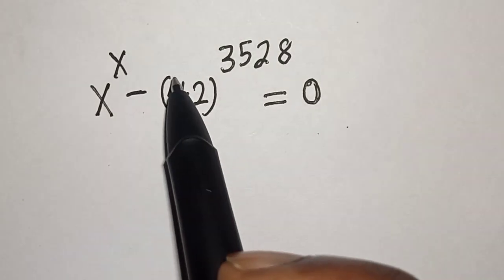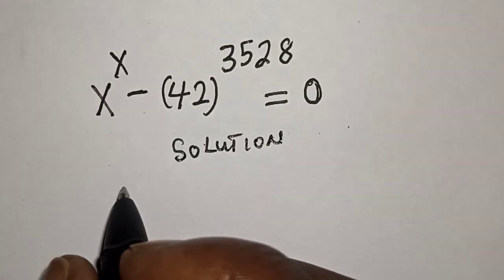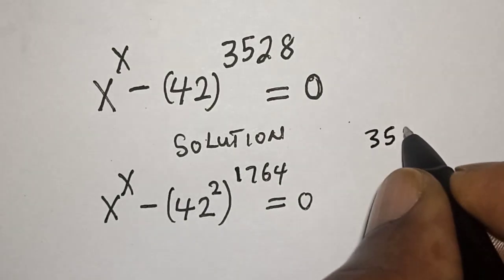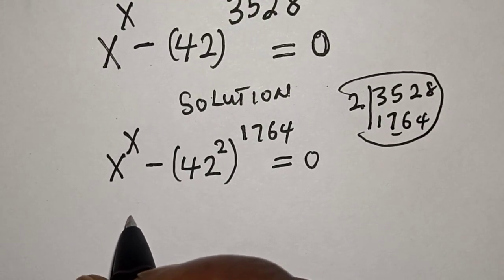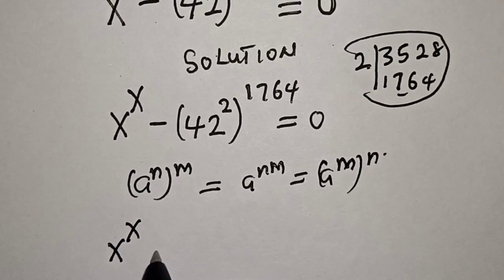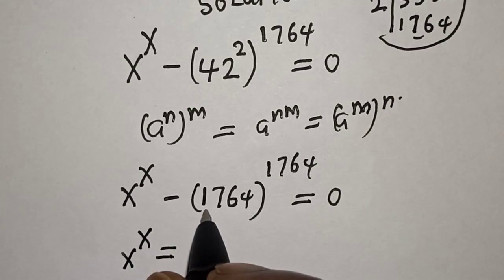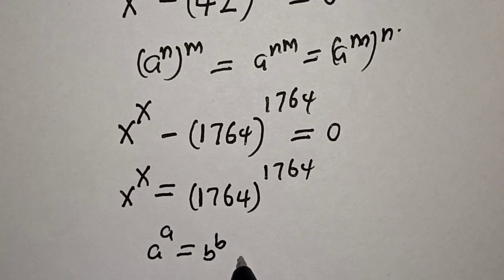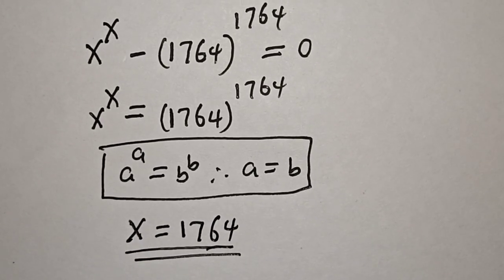A Nice Olympiad Exponential Problem X=?